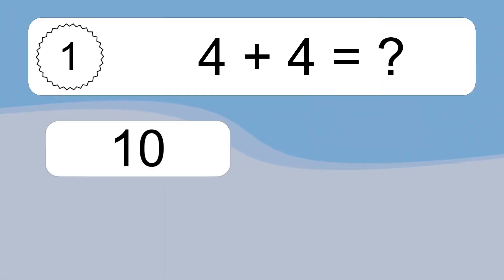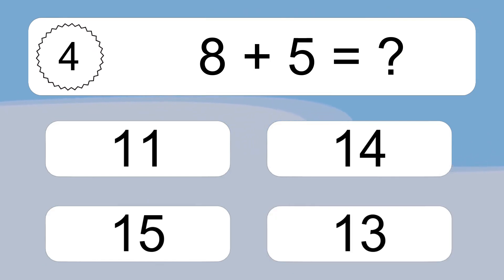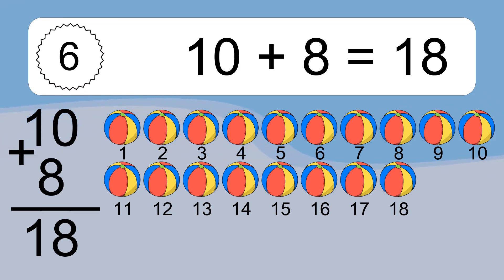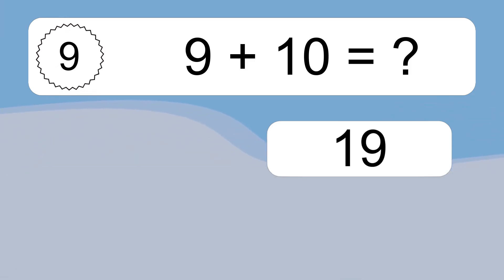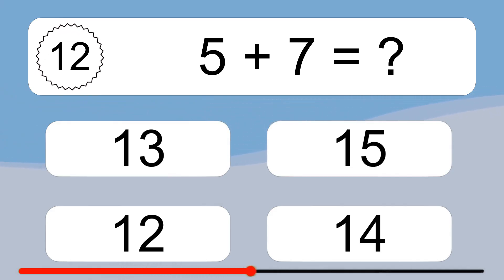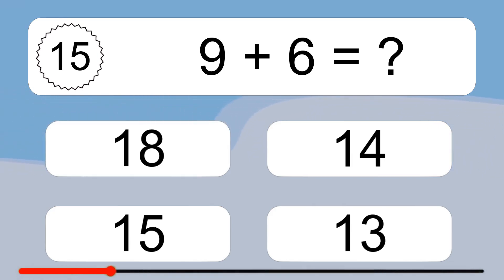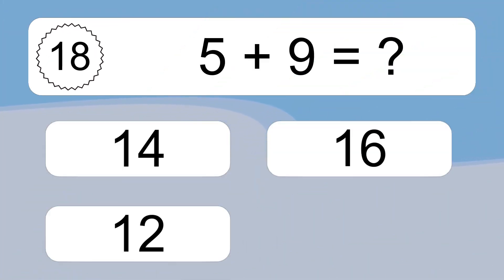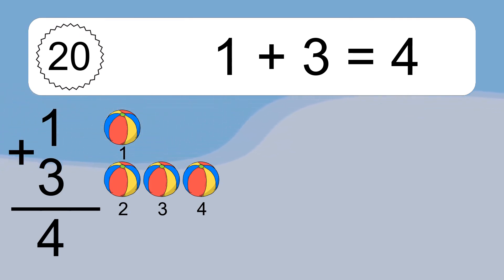20 Addition Quiz Exercises for Kids